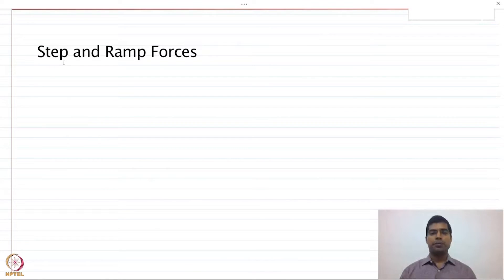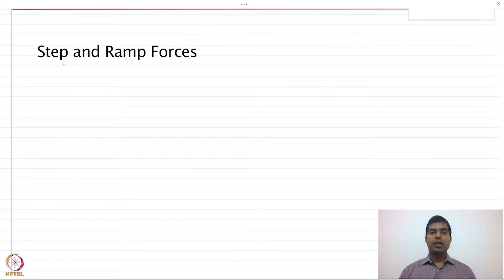Step and Ramp Forces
Subject:Civil
Course:Dynamics of Structures